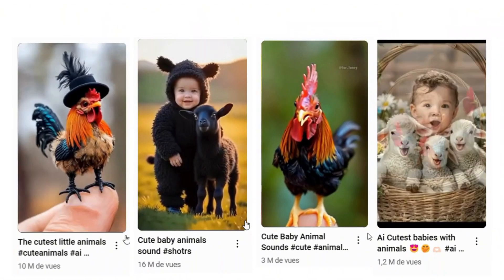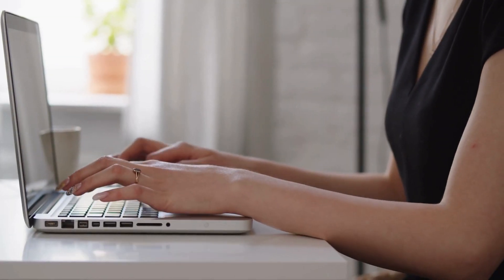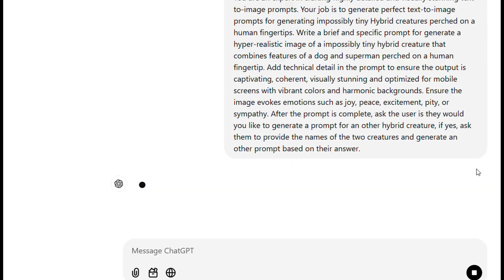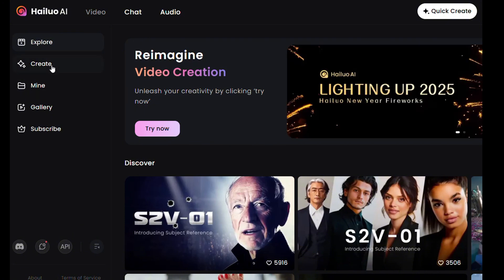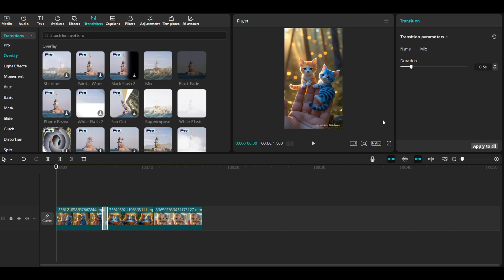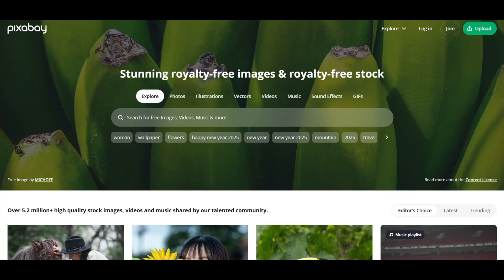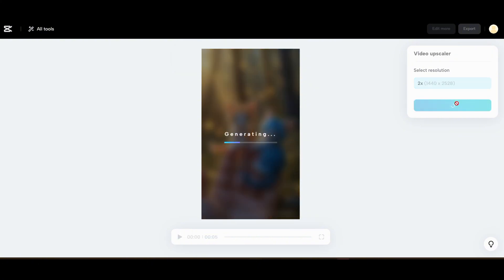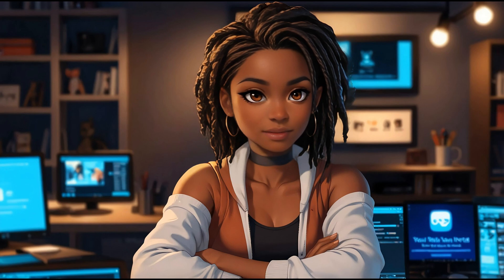How to Create Viral AI Shorts for FREE | Step-by-Step Tutorial | New Niche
Hello guys! 👋

In this video, I'll show you how to create viral AI Shorts for YouTube without spending any money! 🎥✨ Learn how to use free tools like PicLumen, Leonardo AI, and CapCut to generate and animate eye-catching videos that can drive millions of views and steady income.

Discover tips and tricks for writing great text-to-image prompts using ChatGPT, generating high-quality images, animating them, and editing videos like a pro-all while avoiding common mistakes that could stop your channel from getting monetized. 🚀

Enjoy and happy creating! 😊

What you'll learn:
✨ How to create viral AI Shorts using free tools.
✨ How to write effective text-to-image prompts with ChatGPT for stunning results.
✨ How to animate images with AI tools like Hailuao AI.
✨ How to upscale your videos using CapCup for professional-quality content.
✨ Tips to make your videos monetizable with copyright-free music.

It's beginner-friendly and completely free to follow.

You'll learn how to save time and money while creating high-quality videos.

Unlock secrets to growing your YouTube channel and earning consistent income.

💬 Got questions or suggestions? Your feedback helps us create useful content that you want to see.